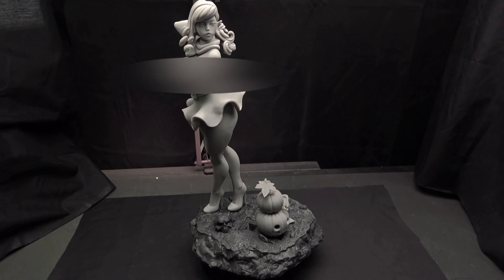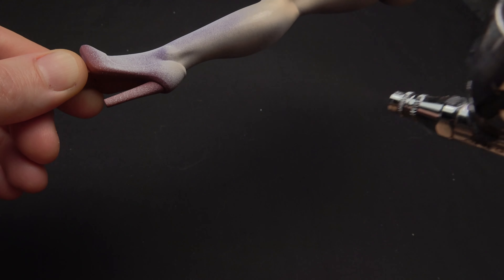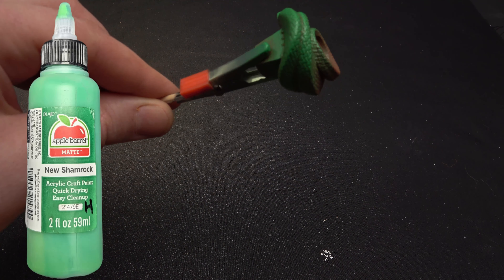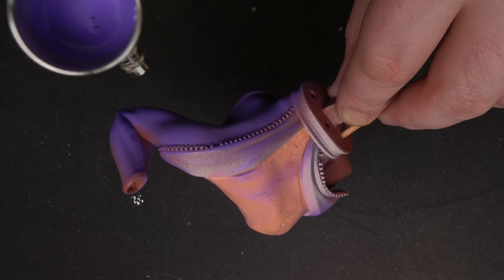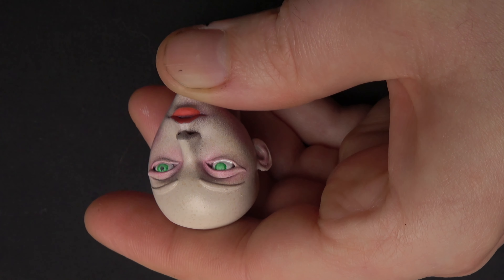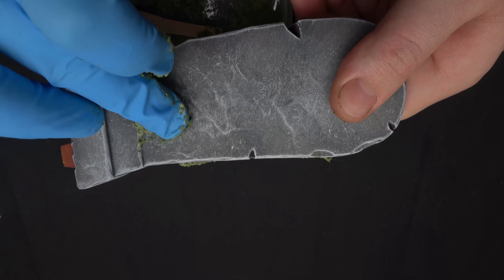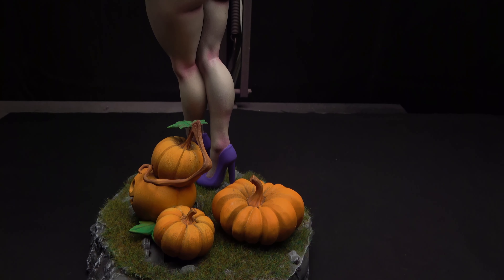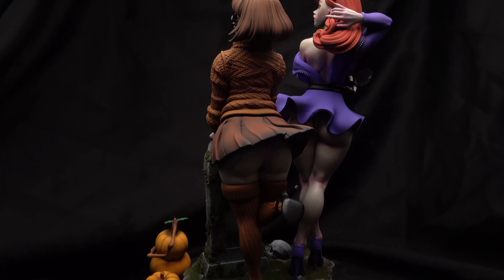Scooby Doo: Painting Daphne!!!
In this video I paint Daphne from Scooby Doo! The sculptor is East Sea Monster.  There is a companion video that goes along with this. In that video I paint Velma Dinkley.

The paint I used for this figure: